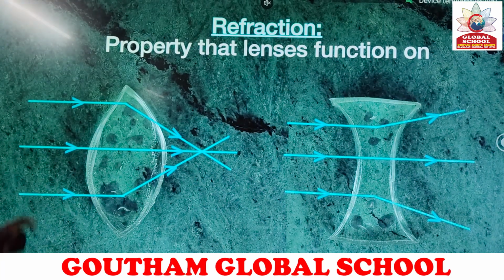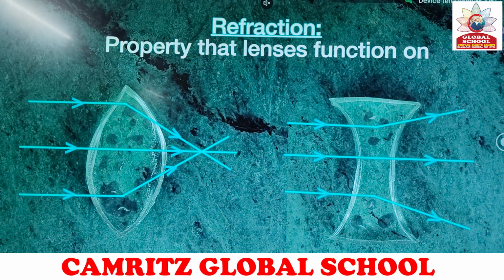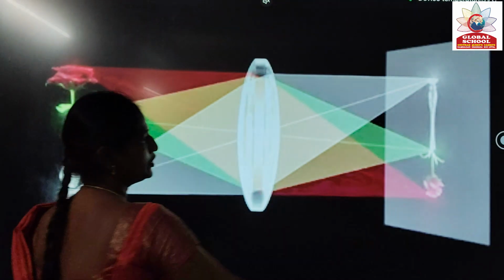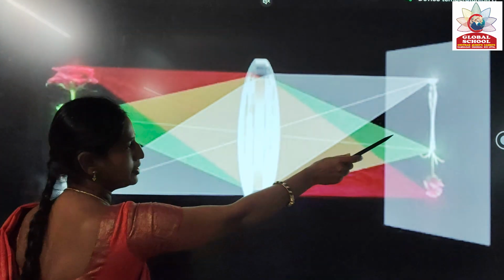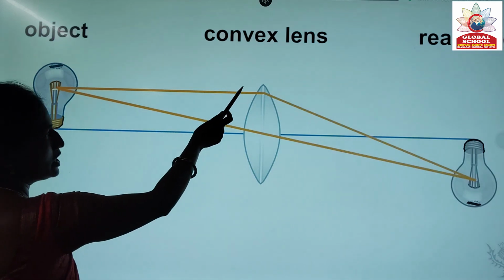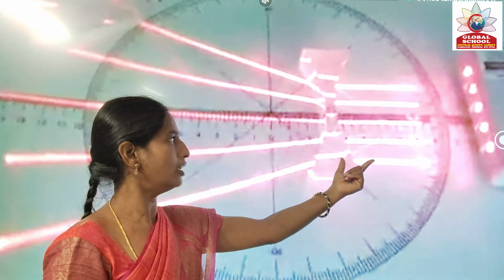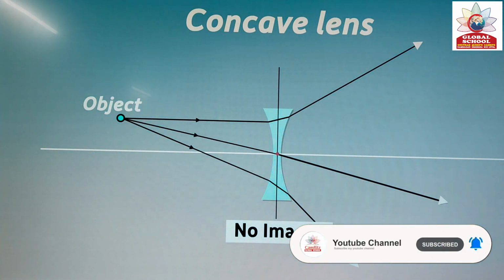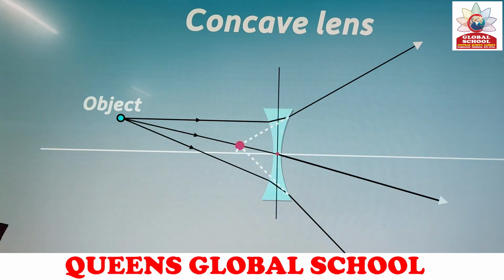Refraction On Curved Surfaces | Ray Diagrams & Sign Convention | Class 10 Physics | Global Schools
Welcome to an essential lecture on Refraction on Curved Surfaces, specifically focusing on how light behaves when passing through lenses—a core topic in your Class 10 Light Chapter!

Understanding lenses is crucial for securing marks in your board exams and grasping the science behind everyday vision devices.

🎯 What you will master in this session:

Understanding Lenses: Defining the optic centre, principal axis, principal focus, and centre of curvature.

Refraction Rules: The three main rules for tracing light rays through both Convex (Converging) and Concave (Diverging) lenses.

Ray Diagrams: Step-by-step construction of ray diagrams for various object positions, determining the nature and position of the image formed.

The Cartesian Sign Convention: The standardized rules for assigning signs to object distance, image distance, and focal length. This is essential for solving numerical problems using the Lens Formula.

Master these concepts now to easily solve all your Class 10 numerical problems!